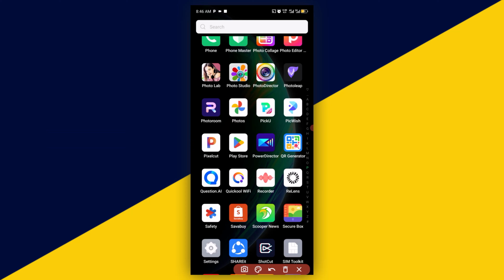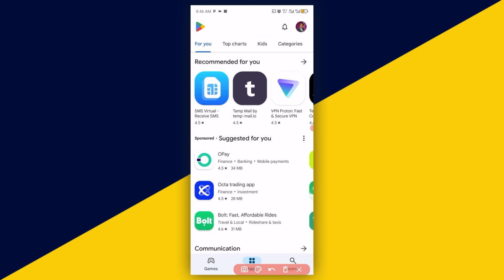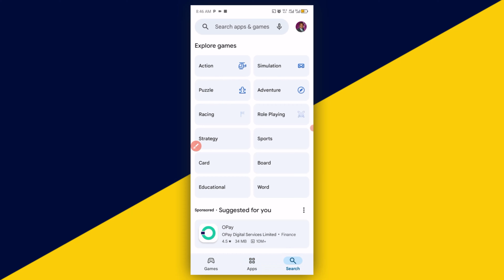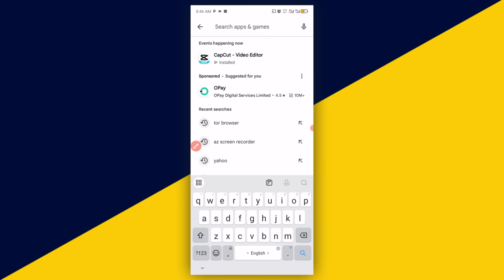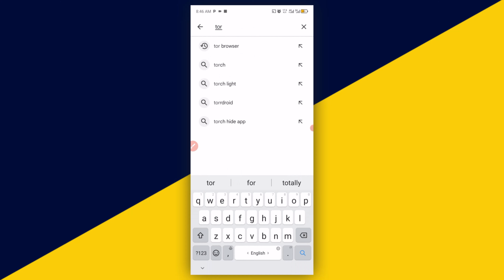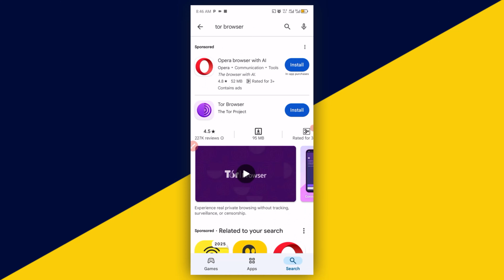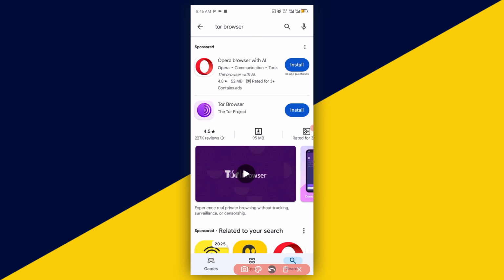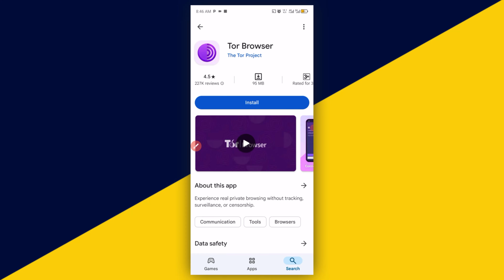How to Install Tor Browser in Android